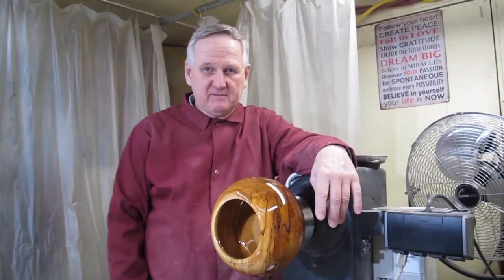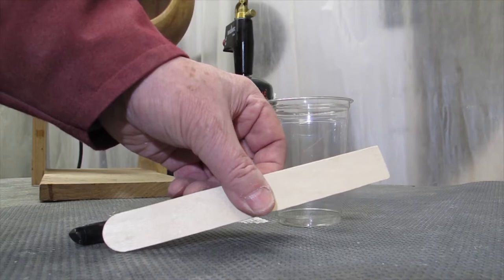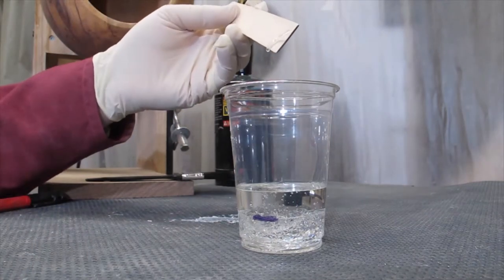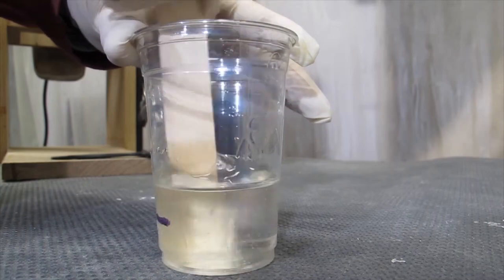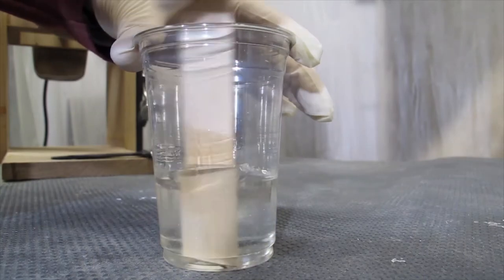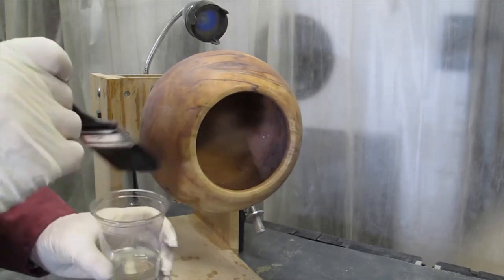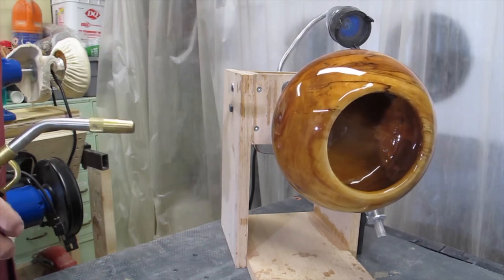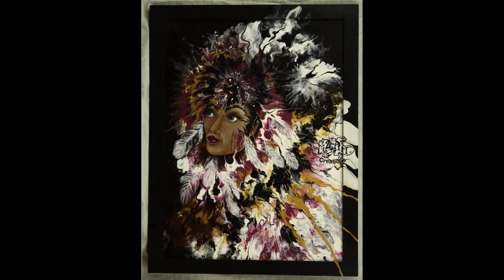Bubble Free Crystal Clear Epoxy Resin.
This video focuses primarily on how I mix and apply epoxy resin to my wooden bowls to have a crystal clear, glass smooth, bubble free finish.  At the end of the video I also showcase one of my wife's resin paintings.  I use this same method for mixing when I use epoxy resin in molds.  I cover techniques that save time and reduce bubbles during the mixing, application, and curing process.  By using this method I have never had resin that would not cure or was sticky and I have mixed resins at temperatures well below the manufacturers ideal conditions.  In this video I am not using a pressure pot because I am applying a thin coating to a bowl.  I use a pressure pot when doing a thick pour in a mold to help reduce the chance of bubbles even further.  I use a food safe resin that uses equal parts  by volume.

You can see more of Elizabeth's paintings or my woodturnings at lizartcreations.com